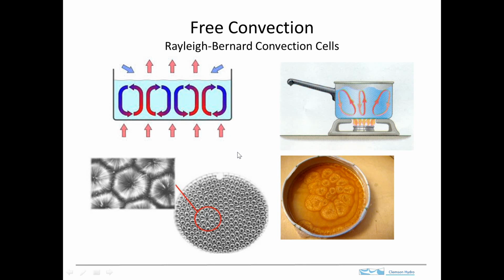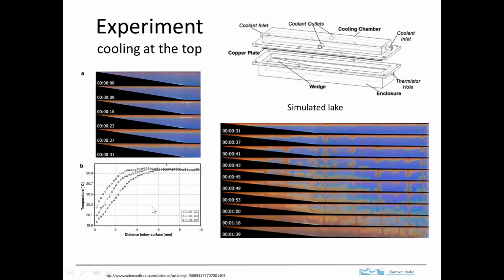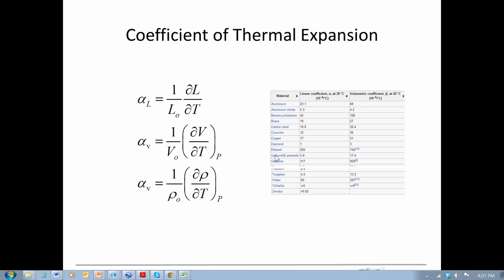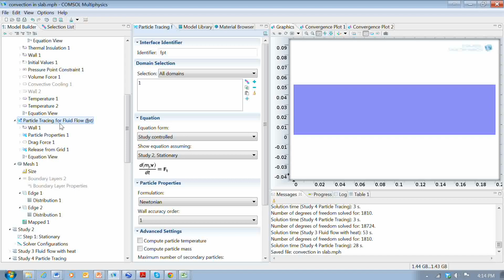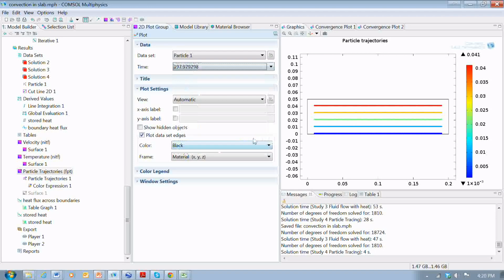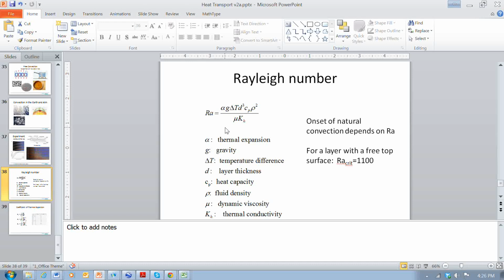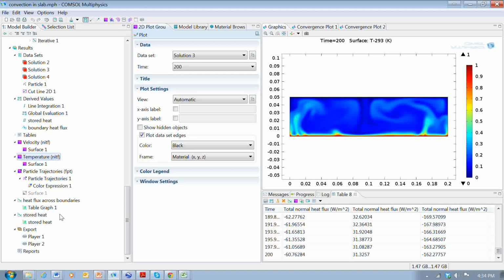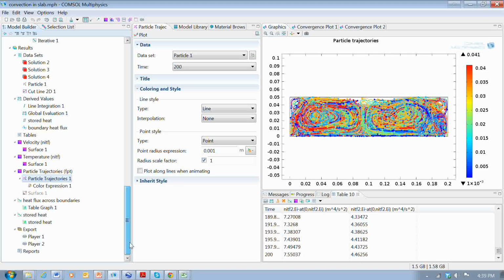Free convection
Describes how to set up a problem involving free convection from a heated or cooled surface